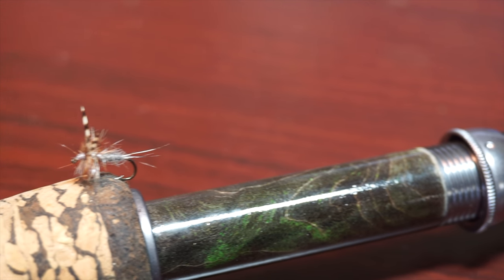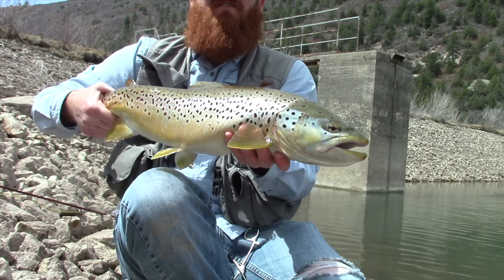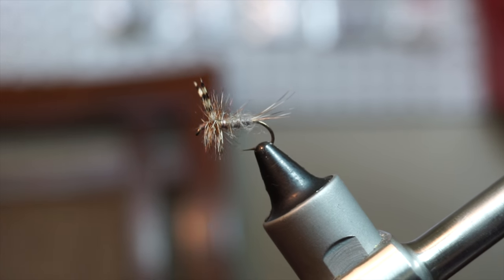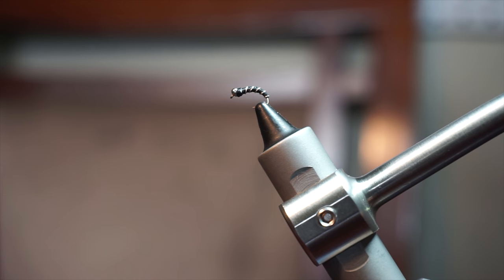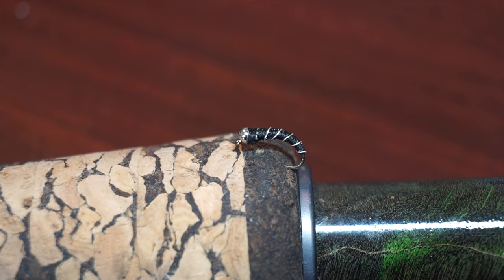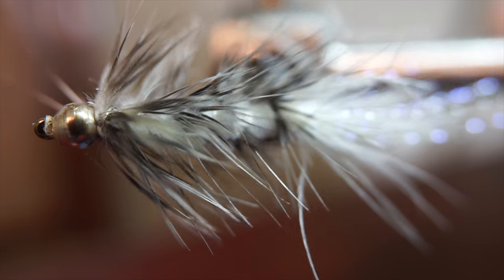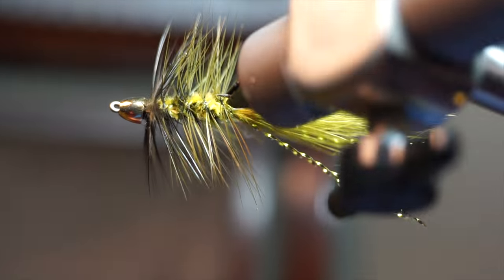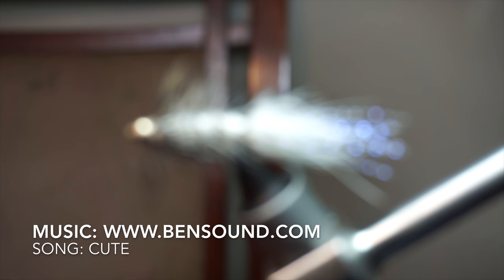Top 3 Trout Flies - Most versatile fly patterns - McFly Angler Top Picks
The best fly patterns are the ones that are the most versatile.  Ones that can mimic many types of forage.  Trout flies are no different.  You can be out on the water and all of a sudden, out of no where, you notice that the trout start rising to the surface, or stop coming up for mayflies and go deep.  Conditions change, and you don't want to be caught off guard.  Its important to have flies in your box that can cater to a wide variety of conditions and techniques for when those unexpected changes happen.

I have picked 3 flies that I feel will allow you to fish pretty much any situation presented to you.  If you have all 3 of these flies, they will cater to anything the trout throw at you.

My dry fly pick is the adams, a wonderful and amazing dry fly pattern that really can cater to any dry fly fishing situation.  Ive used smaller ones for midge imitations, and larger ones for mayfly.  You won't easily find a rising trout that won't eat an adams.

My nymphing pick is the zebra midge.  Midges are probably the most important and common food source for trout.  They are in almost all rivers throughout the world, and trout never stop feeding on them.  Even when all else shuts down, trout will still occasionally sip up a midge when it drifts past their nose.  They cannot resist it.  This is why the zebra midge is probably the most important and versatile nothing (sub surface) pattern.  It can mimic midges, but it will also mimic other aquatic bugs when tied in different sizes and color patterns.  Its also very easy to tie, so you can make up a few hundred in an afternoon.

My streamer pick is the wooly bugger.  This is probably no surprise to most of you.  The wooly bugger is well known as a very versatile fly.  One that can be fished in many different ways, tied in many different colors, and for many different species.  Try fishing a smaller bugger by dead drifting it by a trouts nose.  They won't say no to that meal.  Or to cover more water, you can swing it through the current.  You can also strip it through slow moving pools.  It really is probably the most versatile fly ever created.  In all honestly, if you could only pick one fly, this would be the best bet.  Ive even used the bugger as a dry fly once, when I forgot to bring my dry fly box with me.  So it really is the most versatile fly ever made.

If you want to pick up a few of these flies, here are some links to where you can get them at decent deals.
Wooly Bugger
Zebra Midge
Adams Fly